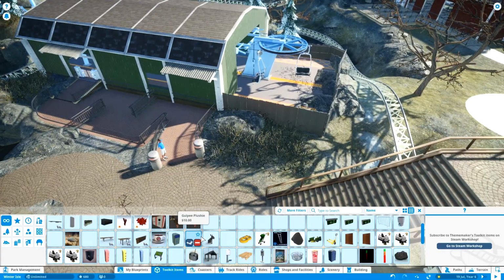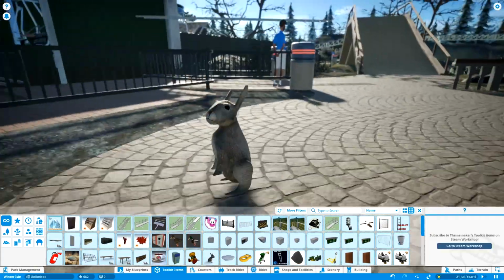PLANET COASTER - Innsjø Kirkas - A winter project #06 Chairlift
PLANET COASTER - Innsjø Kirkas - A winter project #05 Foliage

Welcome to PLANET COASTER - Innsjø Kirkas a little Series to break free from the all realism oriented Isla Napali project. And also to enjoy the coziness and beauty of Winter times.
The area is inspired by general scandinavian areas and takes influences from sweden, norway, finland and denmark. The little island is pretty much only a coaster and a little town with some taverns. The coaster has been built by an unknown swedish sub-company of MACK rides to bring more tourists to this small fishing harbor.

Specs:

i7 8770k
GTX 970
16GB DDR4

PLANET COASTER - Innsjø Kirkas - A winter project #03 - The Mack Coaster